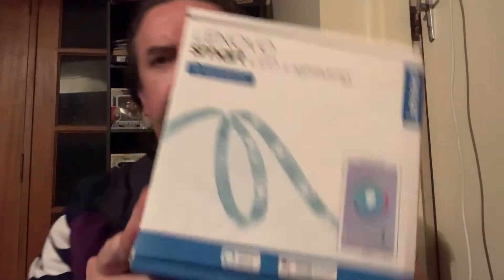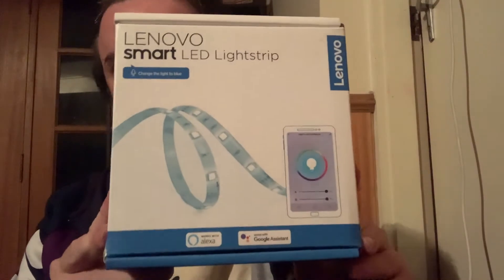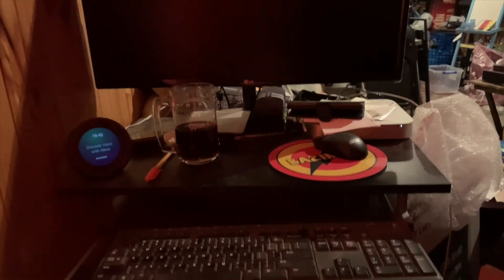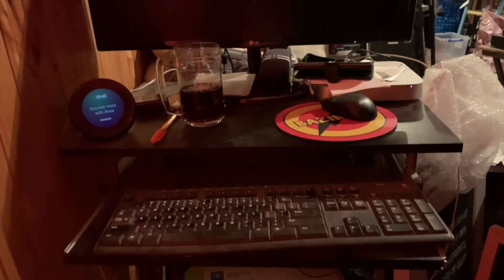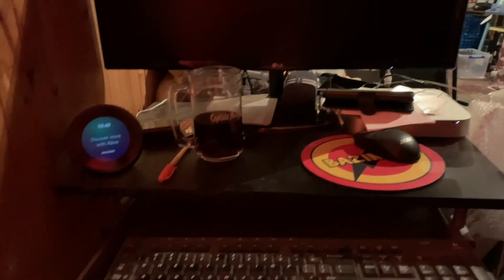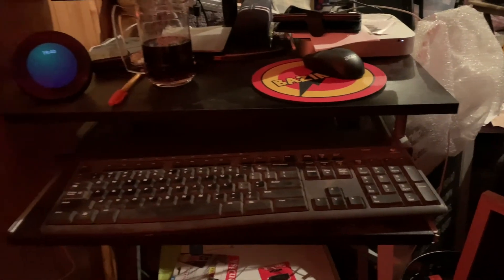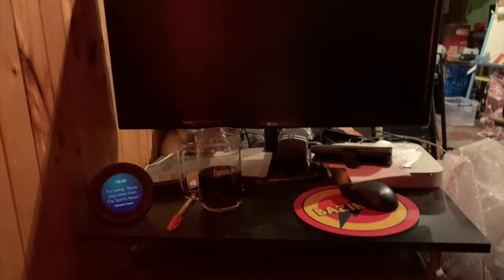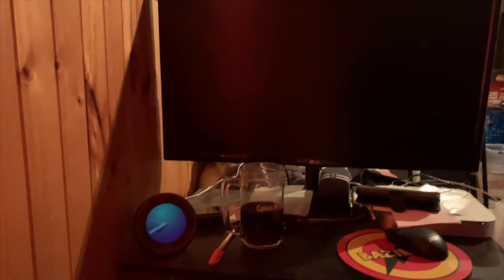Fuckbag Friday #78 Lenovo Smart light strip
Considering this thing is meant to be a smart light its kind of fucking dumb.